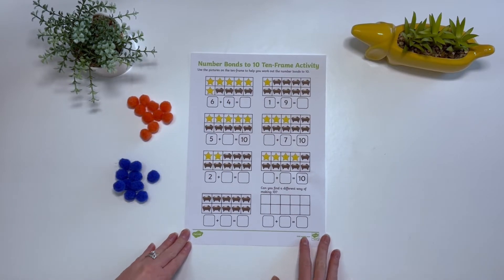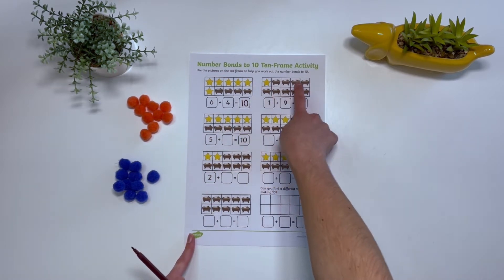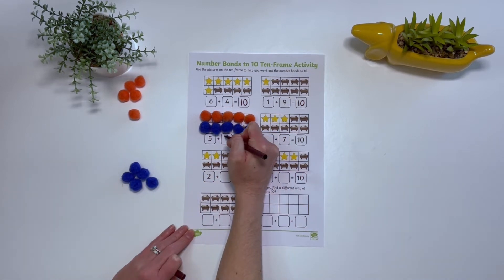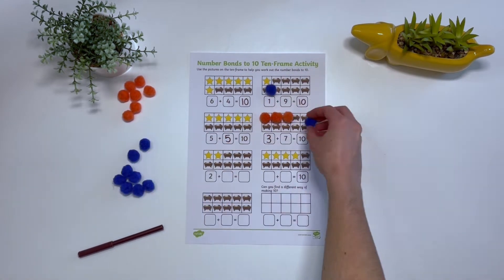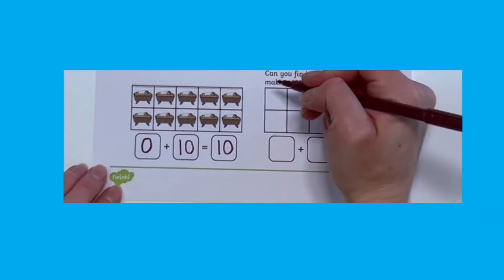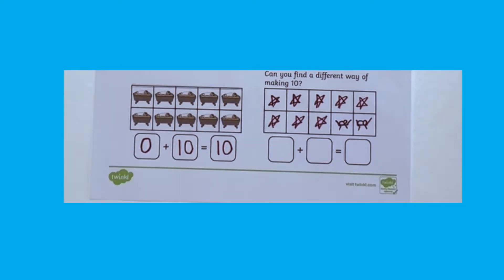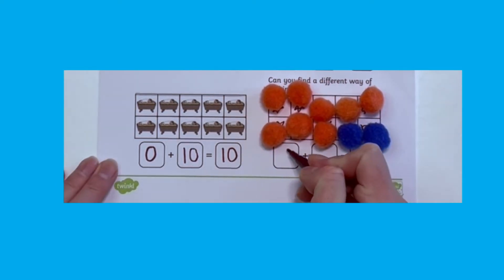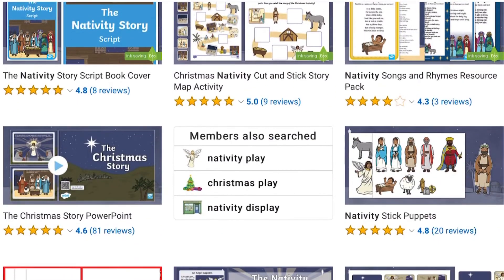Nativity Number Bonds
Support children with their Number Bonds with our Nativity Number Bonds Activity, which you can download just

This activity includes ten-frames that represent different number bonds to 10 using nativity images. You can encourage children to fill in the missing numbers, using the nativity pictures to help them. Children can even make their own number bond to 10 by drawing it in the ten-frame.

CHAPTERS

0:00 Introduction
0:08 How to Use
0:40 Challenge Questions

Thanks for checking out our Nativity Number Bonds Activity.